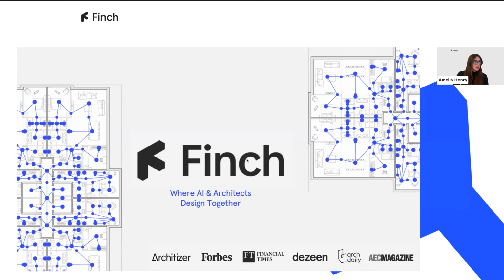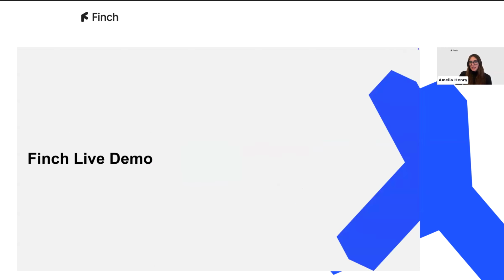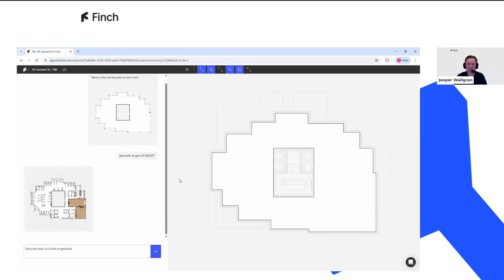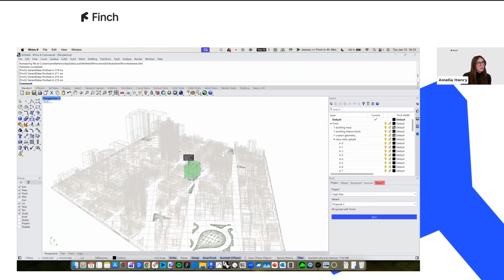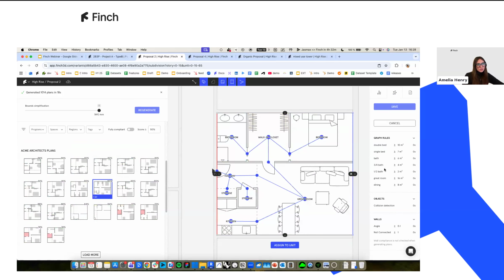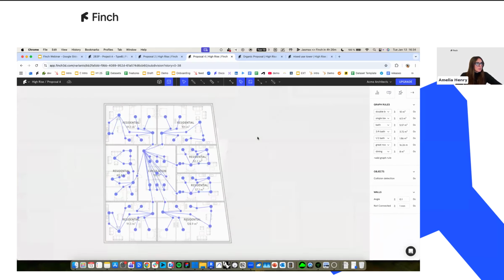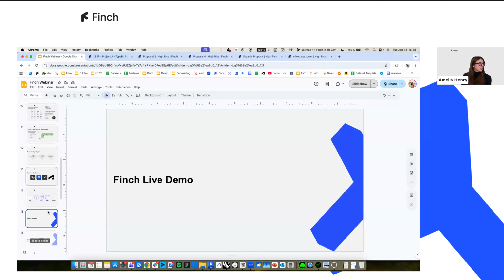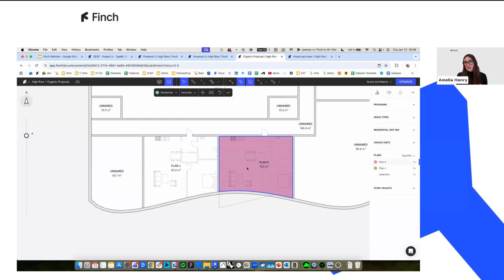Finch Webinar January 13, 2026 (Nano Banana Integration)